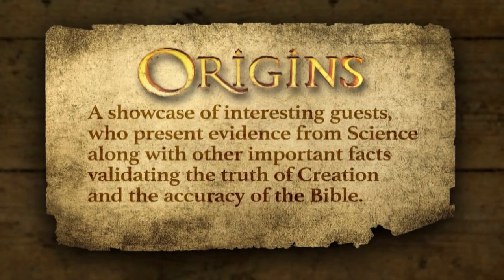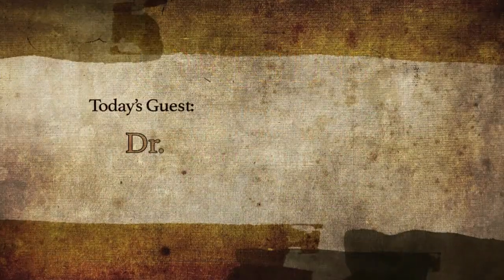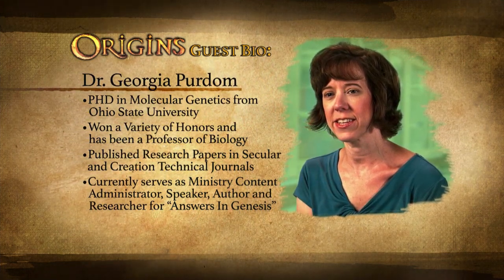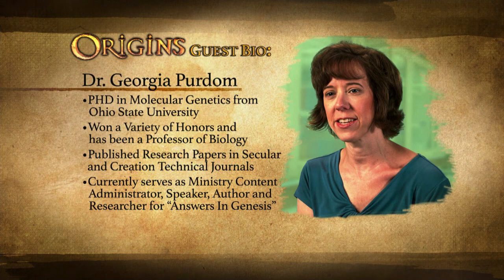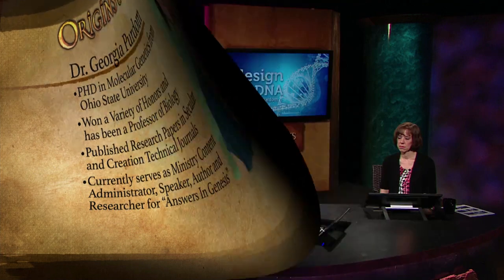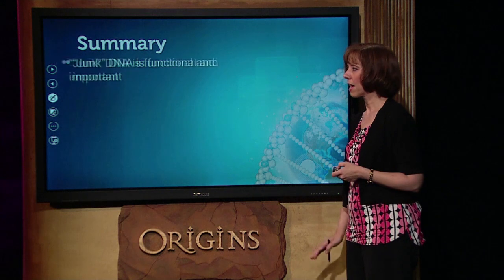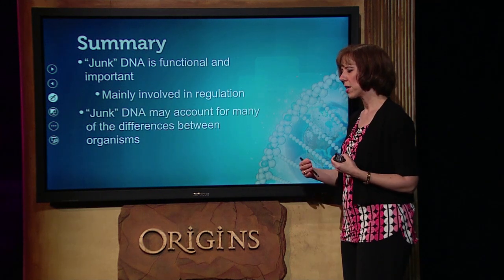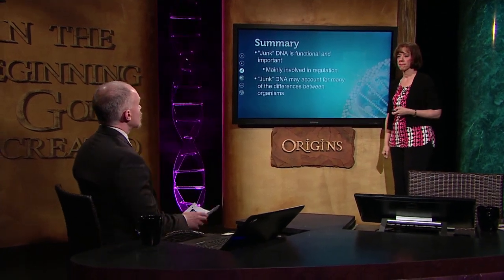Origins: Design in DNA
Join Origins host, Ray Heiple as he welcomes, Dr. Georgia Purdom for, “Design in DNA.”  Genetics is astonishing evidence of a Designer, who created a marvelously complex, efficient “information system” for encoding life. The complexity of DNA is problematic for molecules-to-man evolution since the necessary changes are so implausible.   The only reasonable explanation for all the information in DNA is that a Designer put the information in the original DNA sequences.